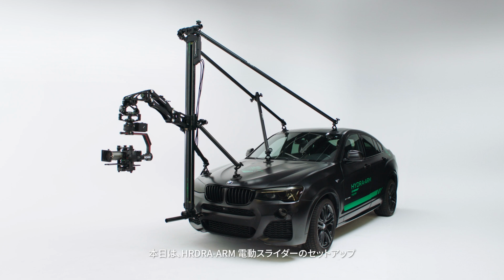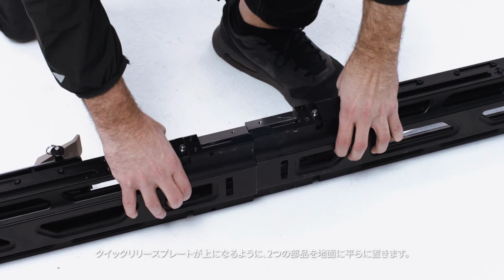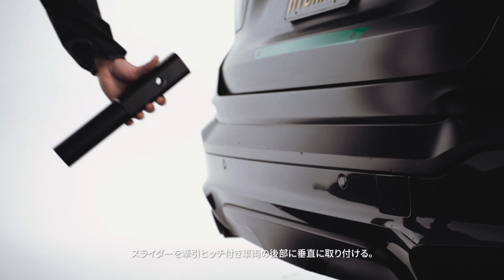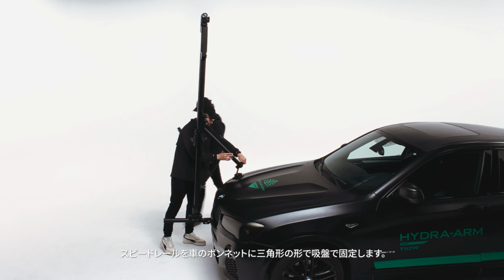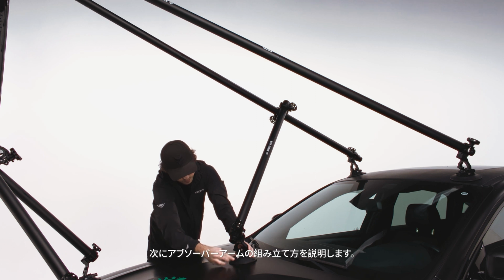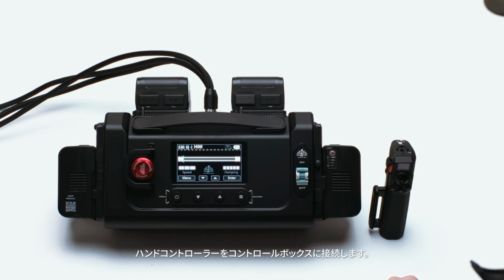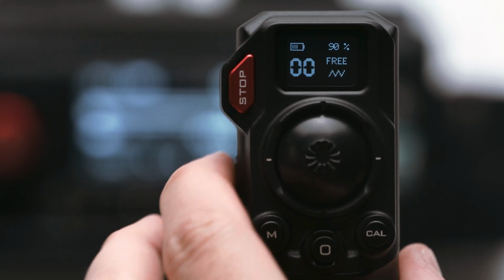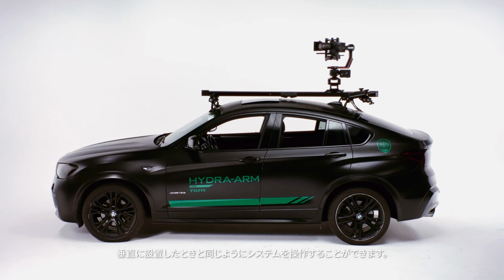【完全保存版】TILTA Hydra Arm Motorized Slider Systemの取り付けを超分かりやすく解説します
TILTAのHydra Arm Motorized Slider Systemを、4日からTILTA 日本正規代理店 ONLINE SHOPにて販売開始！

特徴
・30Kgまでのカメラとジンバルシステムをサポート
・牽引フックまたはヒッチアダプターを介して、ほとんどのSUVやトラックと互換性があります
・コントローラーで正確な操作が可能
・A/Bポイントを事前にプログラム
・DJI Ronin 2用マウントプレート付属
 ・互換性の高いミッチェルマウントは主要メーカーの衝撃吸収アームやジンバルスタビライザーにも対応

オプションのアクセサリーを使用すれば、マラソンやサイクリングイベントなどの中継用に、衝撃吸収アームなしで車両のルーフに取り付けることができます。

■TILTA公式代理店
■Hydra Motorized Slider Pro Kit (HDA-T04-A)
■Hydra Motorized Slider アーム、スライダー単品のページ

■TILTA公式Amazon店：
TILTA JAPANの公式SNSチャンネル（ぜひ登録お願いします♪）
■TILTA Japanの公式Instagram